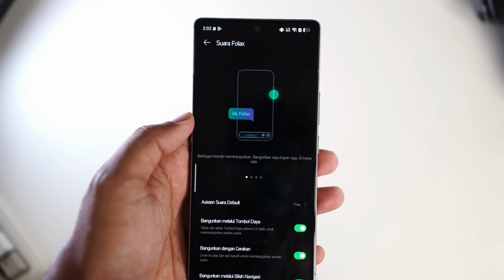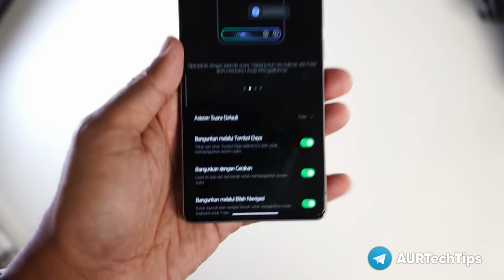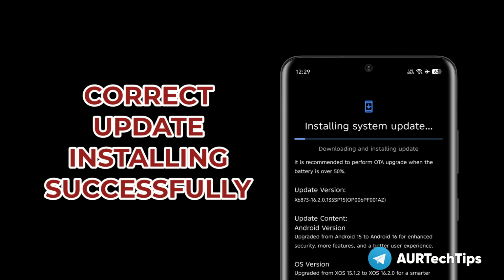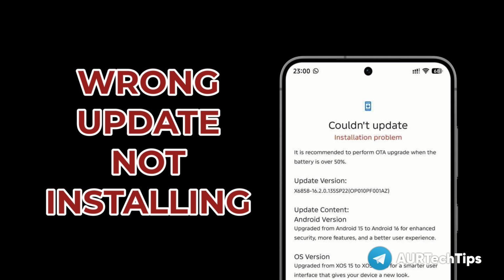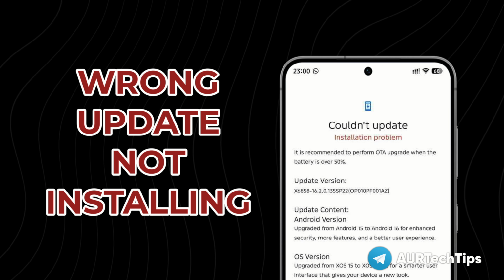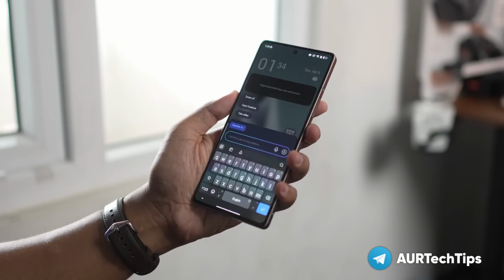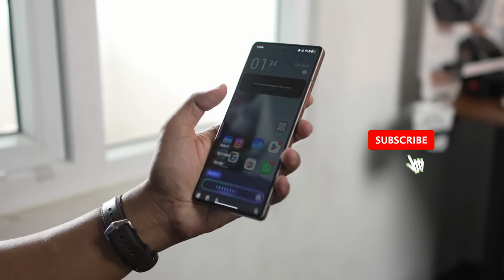XOS 16 & HiOS 16 Update Stuck on Installation? Here's Why It Happens & How to Fix It!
Is your XOS 16 or HiOS 16 update getting stuck on the installation screen? In this video, I'll explain exactly why this happens and walk you through the complete step-by-step fix to successfully install the update on your Infinix or Tecno device.

Whether you're on an Infinix Hot, Note, Zero, or Smart series running XOS 16, or a Tecno device on HiOS 16, this guide covers all the common reasons behind the installation failure and how to resolve each one.

Topics covered in this video:
- Why XOS 16 and HiOS 16 updates get stuck during installation
- Tips to successfully complete XOS 16 and HiOS 16 updates

Thanks the creators for their videos

- why is my XOS 16 update stuck on installation screen
- HiOS 16 update stuck on installing screen fix
- how to fix XOS 16 update installation failed
- Infinix XOS 16 update not installing solution
- Tecno HiOS 16 update stuck and not completing
- XOS 16 OTA update stuck how to fix
- HiOS 16 OTA update installation problem reasons
- how to fix stuck software update on Infinix phone
- how to fix stuck software update on Tecno phone
- Infinix update failed during installation how to resolve
- why does XOS 16 update keep failing on my phone
- HiOS 16 update installation error step by step fix
- XOS 16 update freezing on installation screen solution
- how to successfully install XOS 16 update on Infinix
- how to successfully install HiOS 16 update on Tecno